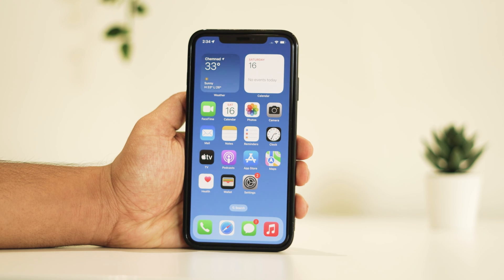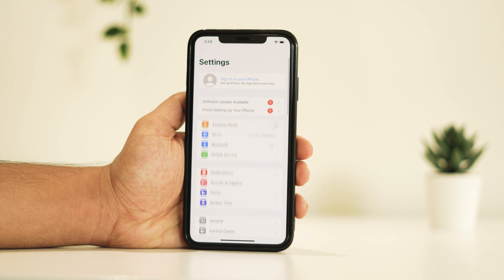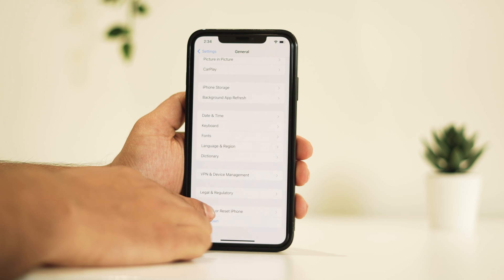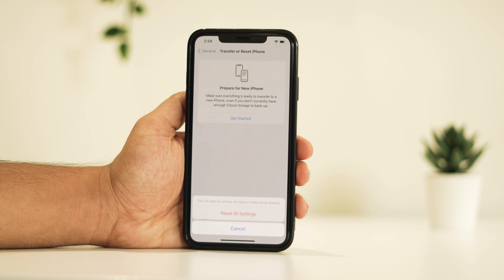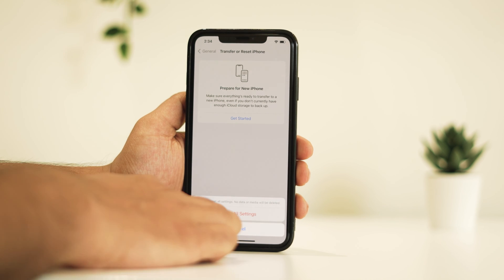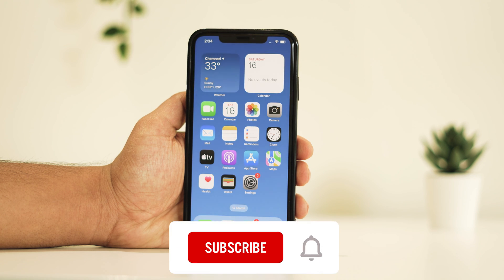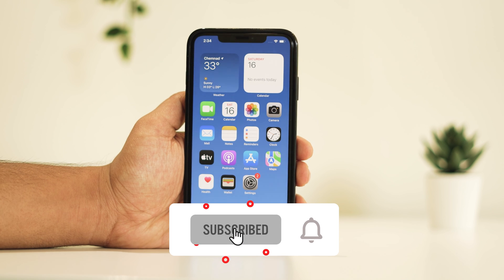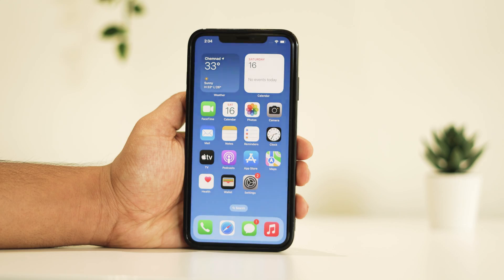How to Fix iPhone Time & Date on Lock Screen is Dim, Faded or Grayed Out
Today let's address a common issue with iPhones, where the time and date on the lock screen appear dimmed out. So If you're experiencing this, don't worry, this video will guide you on how to fix Time & Date on Lock Screen is dimmed out on iPhone.

Time on iPhone lock screen faded after iOS update
date and time went dim on iPhone lock screen
why is the time faded on my iPhone lock screen
how do I make the time brighter on my iPhone lock screen
why is the time on my lock screen dim